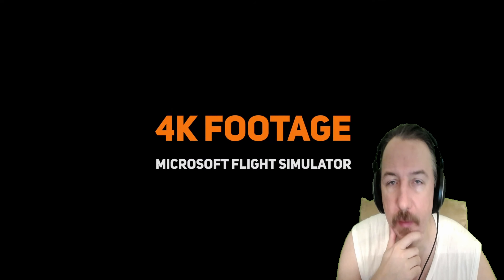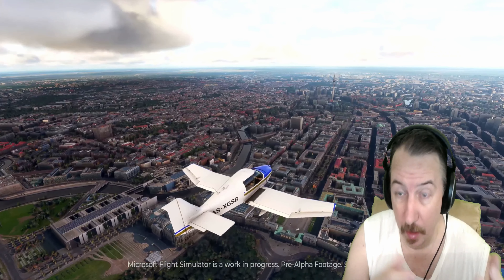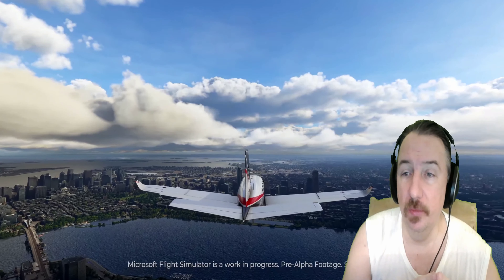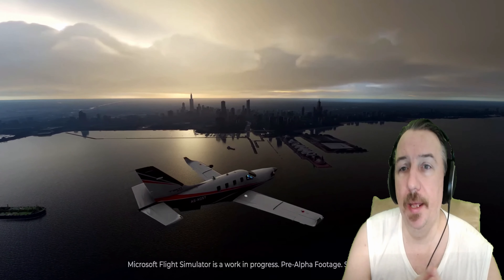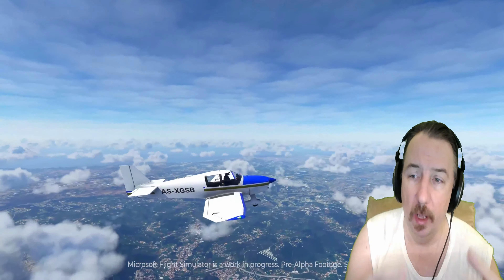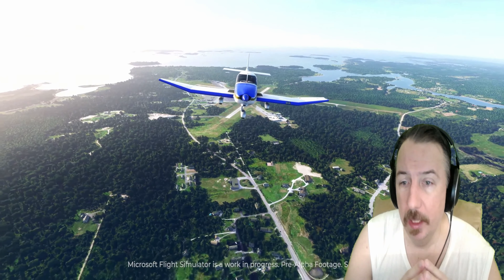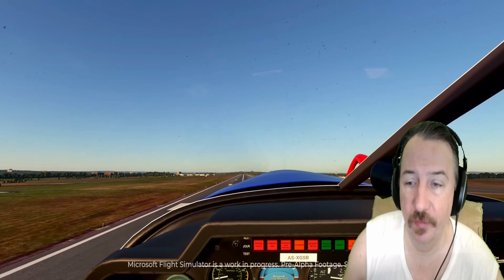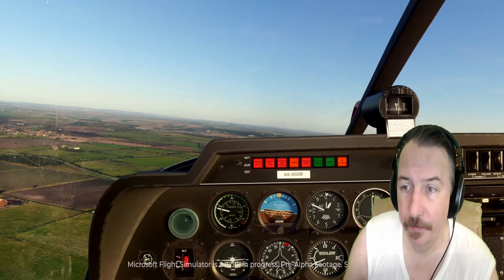Microsoft Flight Simulator 2020 | A Love Letter to Aviators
Microsoft Flight Simulator recent gameplay 4k footage , is the most photo realistic Flight Simualtor ever , however there is more a something that will make this game the very first game to render Countries & Cities as they are in real life .